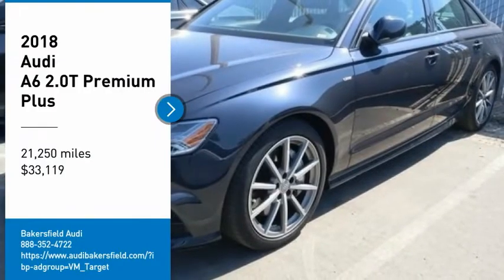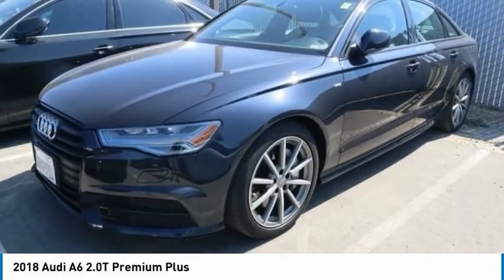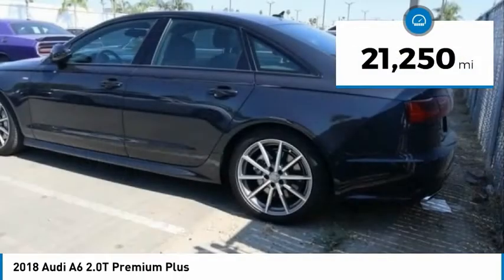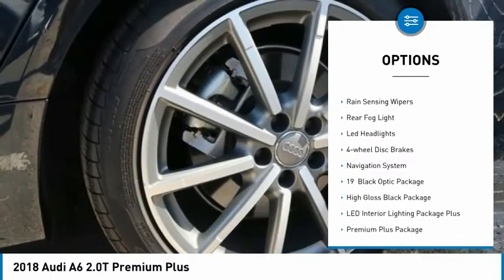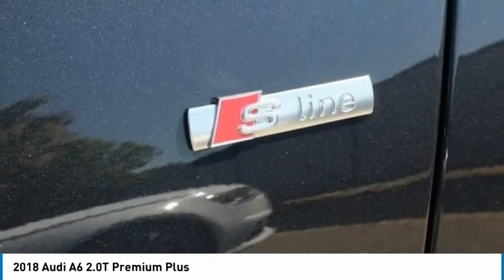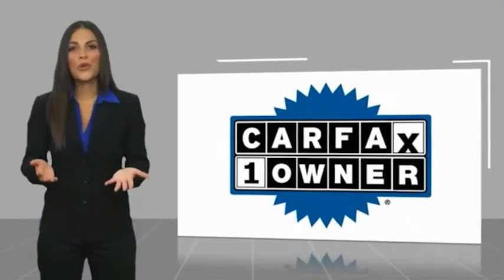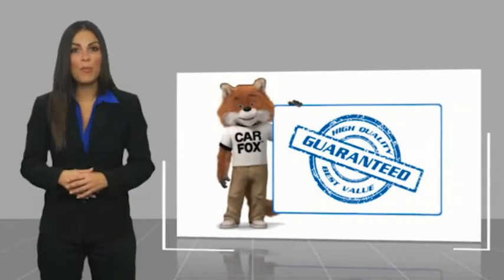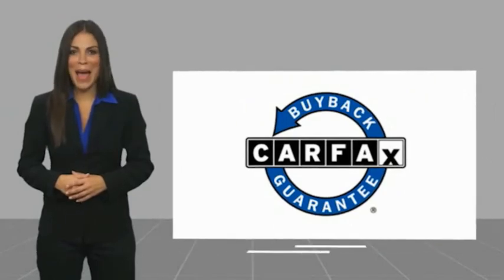2018 Audi A6 2.0T Premium Plus FOR SALE in Bakersfield, CA V1777A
Stop in today for a test drive of this U 2018 Audi A6

Bakersfield Audi
6000 Wible Road

Want us to come to you? No problem! In case we missed a picture or a detail you would like to see of this 2018 A6, we are happy to send you A PERSONAL VIDEO walking around the vehicle focusing on the closest details that are important to you. We can send it directly to you via text or email. We look forward to hearing from you!  We build relationships where everybody wins! Take a look at this A6! One Owner!, SUPER LOW MILES, Automatic Headlights, Blind-Spot Monitors, Bluetooth, 19  Black Optic Package, 4-Zone Automatic Climate Control, ABS brakes, Audi Side Assist w/Pre Sense Rear, Bose Surround Sound System w/Subwoofer, Compass, Electronic Stability Control, Front dual zone A/C, Heated Auto-Dimming Power-Folding Exterior Mirrors, Heated door mirrors, Heated Front Seats, Heated front seats, High Gloss Black Package, High intensity discharge headlights: Bi-xenon, Illuminated Aluminum Door Sills, Illuminated entry, LED Headlights, LED Interior Lighting Package Plus, Low tire pressure warning, Navigation System, Power Adjust Steering Column w/Memory, Power moonroof, Premium Plus Package, Remote keyless entry, Traction control, Wheels: 19  10-Spoke Titanium Matte Finish. CARFAX One-Owner. Clean CARFAX. 22/31 City/Highway MPG Moonlight Blue Metallic  Recent Arrival!  Awards:     2018 KBB.com 10 Most Awarded Brands  Vehicle price and availability are subject to change without notice.